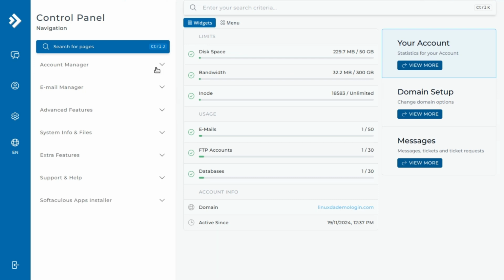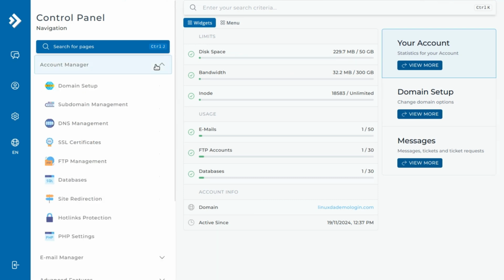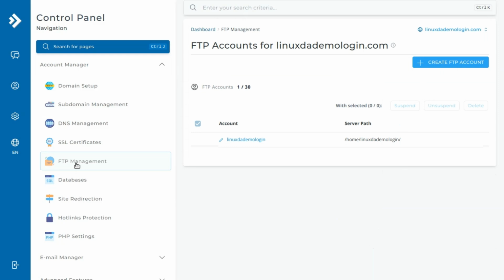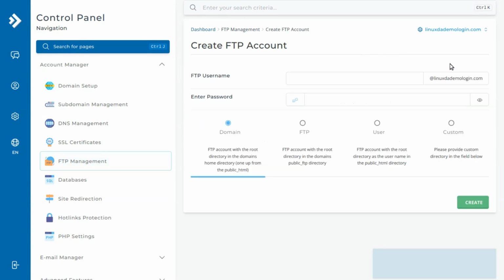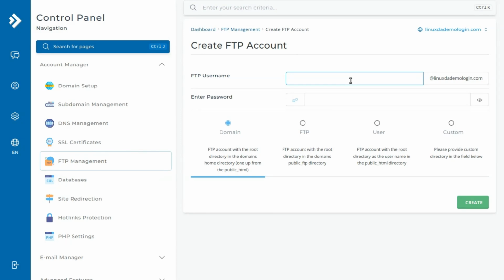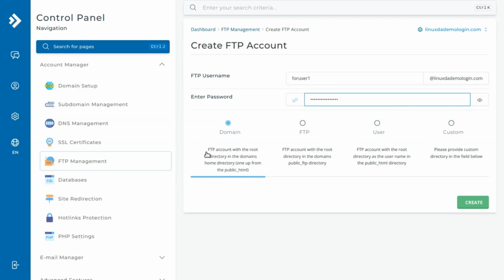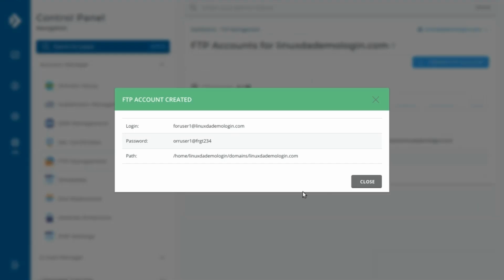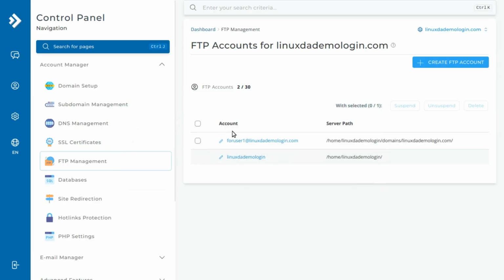🖥️ How to Create an FTP Account in DirectAdmin Panel | Step-by-Step Guide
🚀 Learn how to create an FTP account in DirectAdmin panel in just a few easy steps!
This tutorial will guide you on how to set up an FTP account to upload, manage, and transfer files to your website effortlessly.

🔹 What You’ll Learn in This Video:
✅ How to access DirectAdmin panel 🖥️
✅ Steps to create an FTP account 🔑